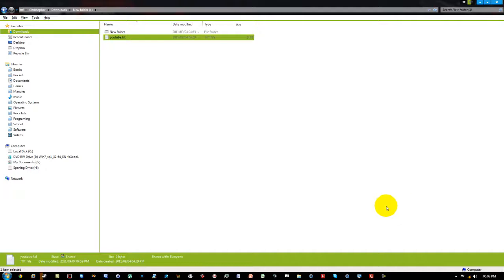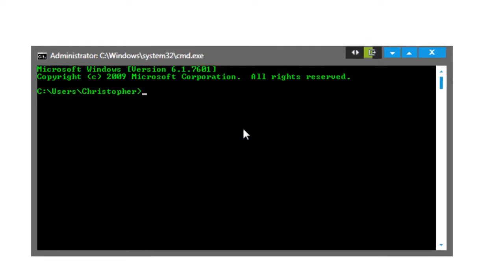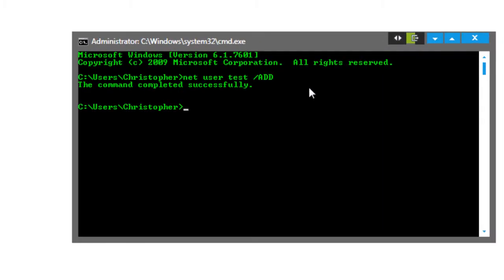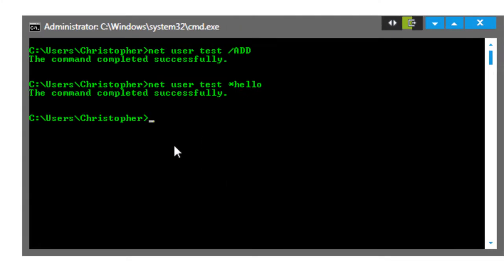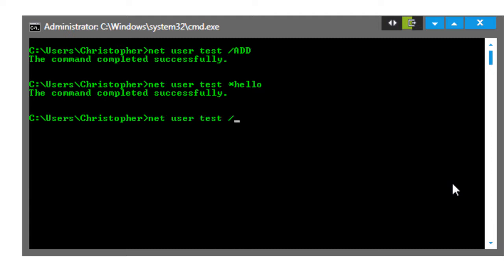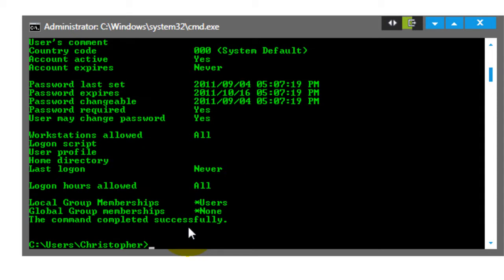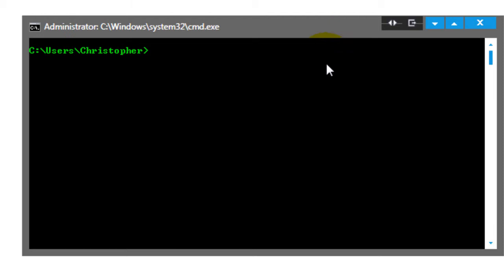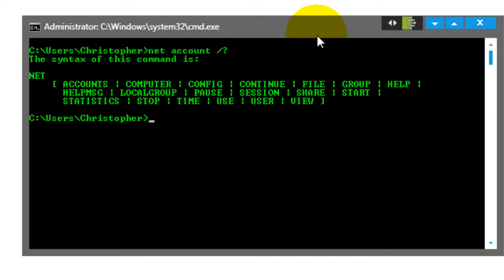CMD tutorial 5: Create users using CMD + change passwords without knowing them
In this tutorial I show you how to create users in Windows using net user you can create as many or as few users as he went, change user passwords and delete users